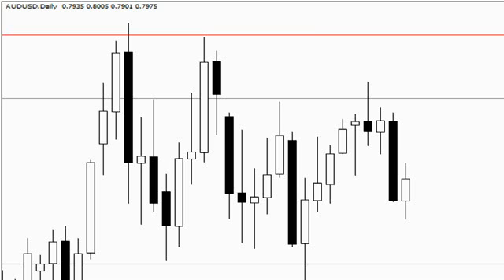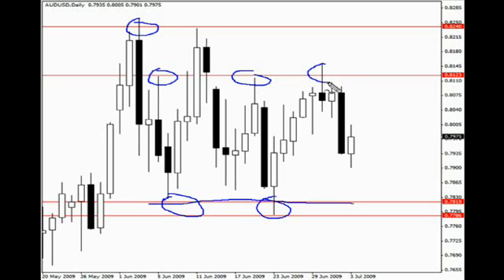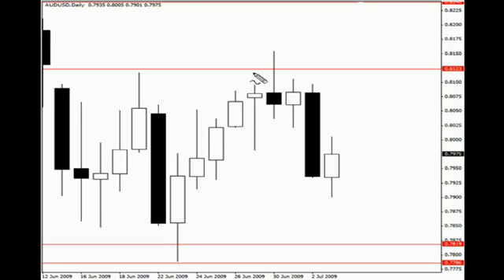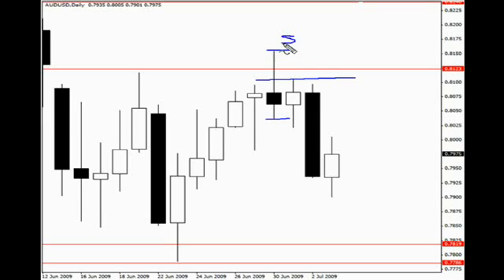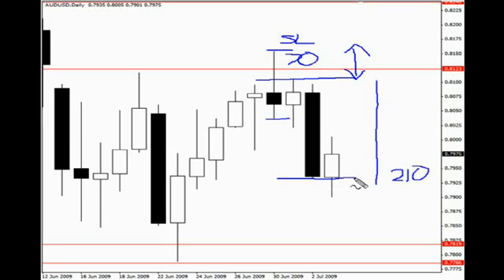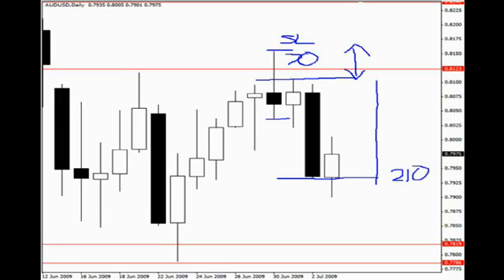how to trade forex price action trading